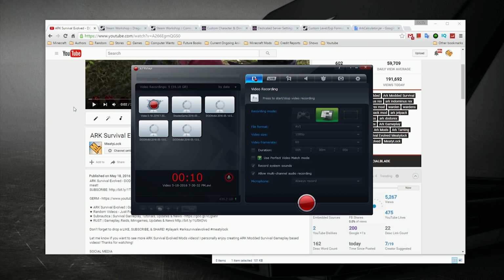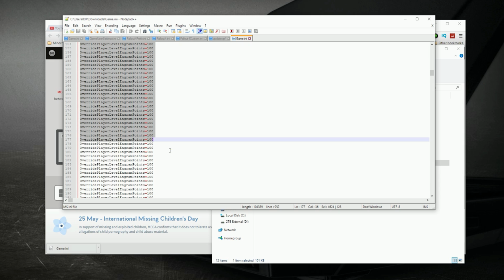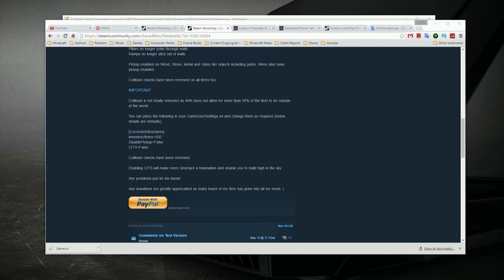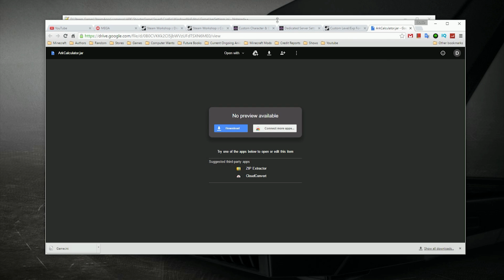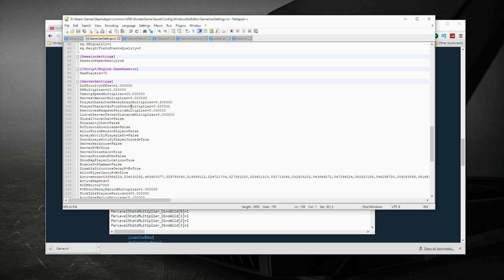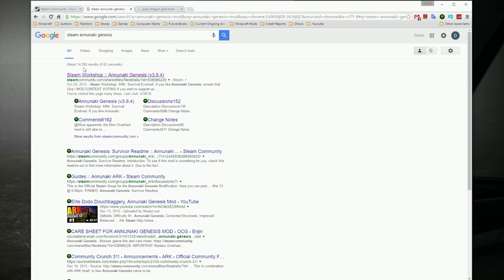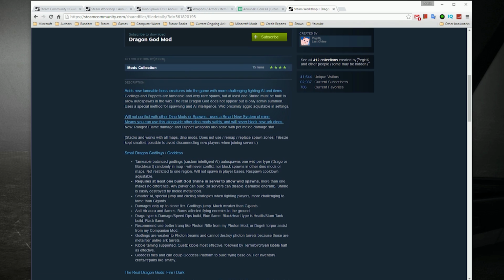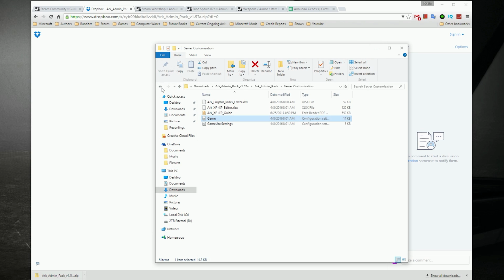ARK Survival Evolved - HOW TO INCREASE DINO & PLAYER LEVEL CAPS, SPAWN COMMANDS & MORE! ARK Tutorial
ARK Survival Evolved - HOW TO INCREASE DINO & PLAYER LEVEL CAPS, SPAWN COMMANDS & MORE! ARK Tutorial w/ MeatyLock! Oh also there's meat!

Let me know if you want to see more ARK Survival Evolved Mods videos! I personally enjoy creating ARK Modded Survival Gameplay based videos!

Mod Load Order (Valhalla Map, Annunaki Genesis, CV's Resource Stacks, Anything after those 3 don't really matter)

Become a PowerTV Parter! Apply Here!
Want Cheap Games? Check here!